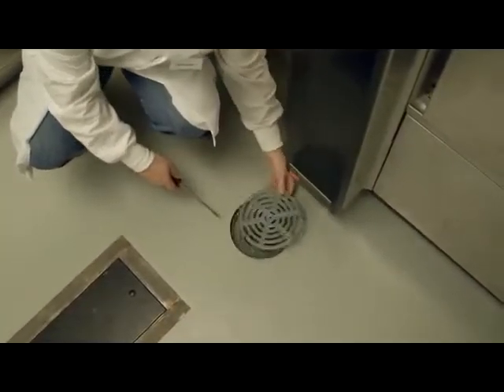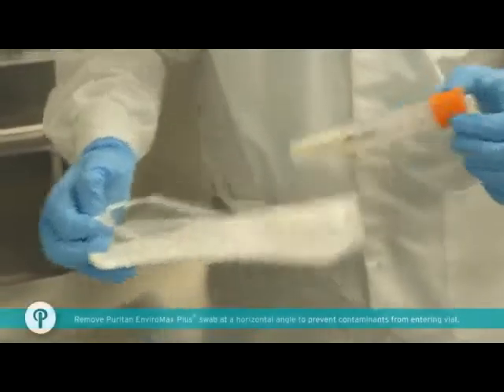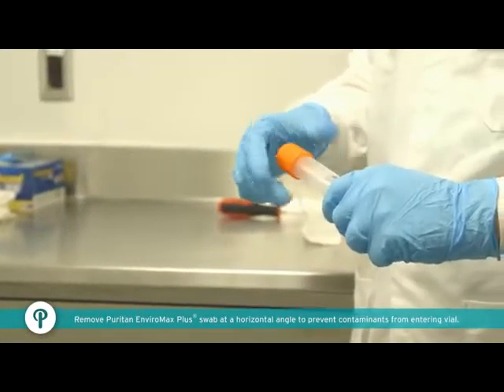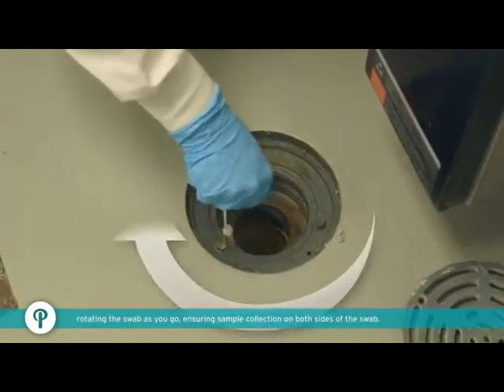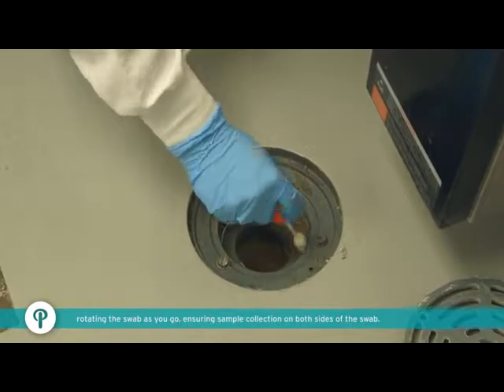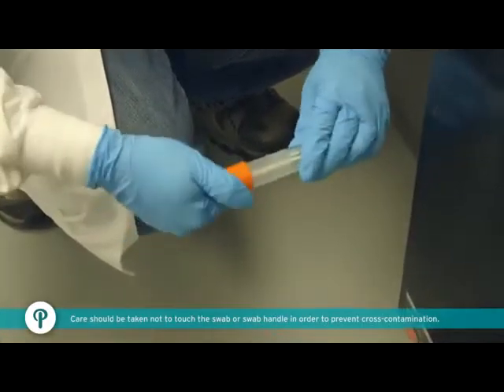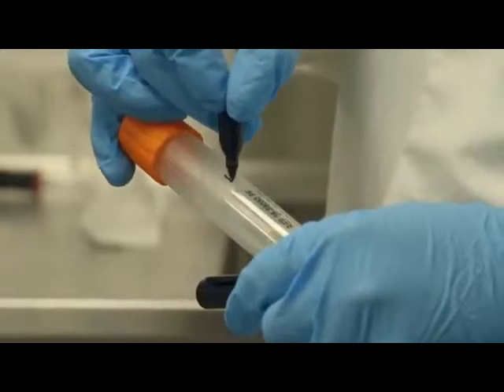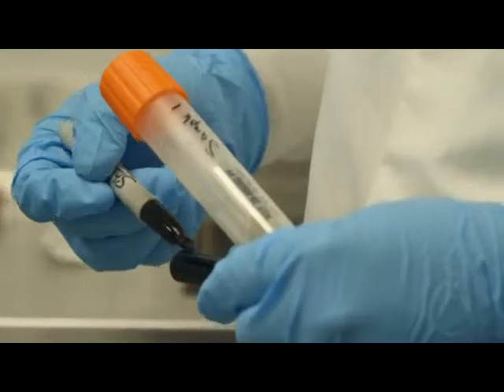Puritan's EnviroMax Plus Collection Kit - Drain Demonstration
Whether you work in healthcare, food service, beauty, or industrial manufacturing, you’ve likely encountered at least one suspicious looking floor drain in your time on the job. Some of the gunk you encounter in a typical drain is pretty harmless - but what happens when it’s not? Could your dirty drain be harboring something sinister?

An environmental surface sample is the easiest way to find out. In this instructional video, we show you how to collect an environmental surface sample from a floor drain using Puritan’s EnviroMax Plus® Collection Kit. A step-by-step transcript is below.